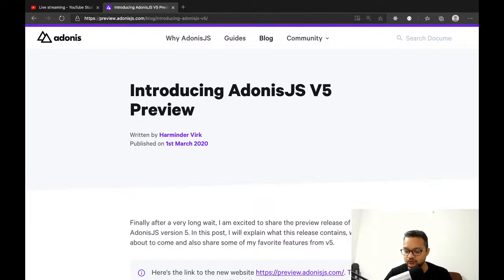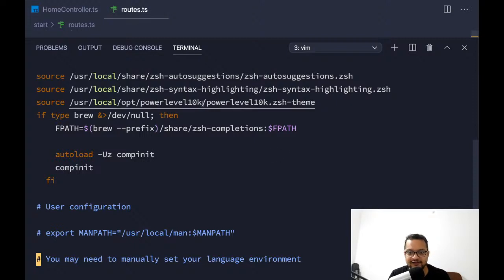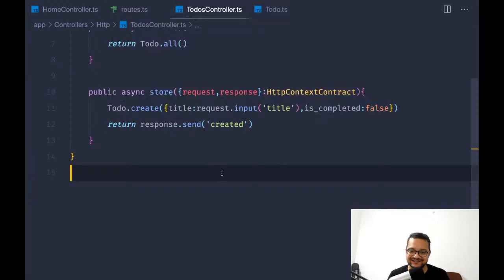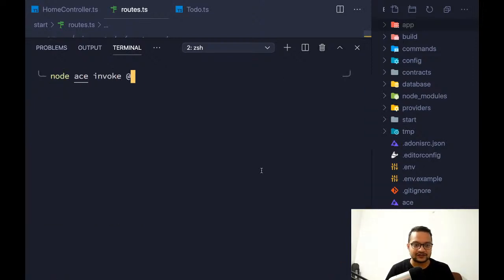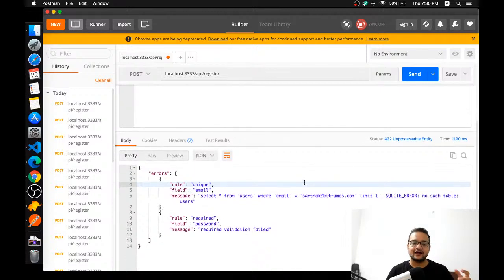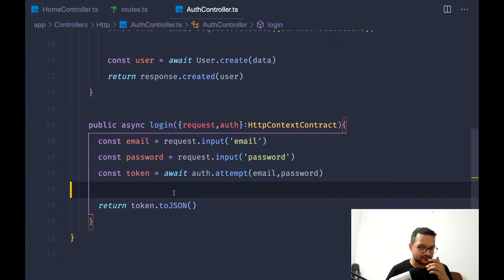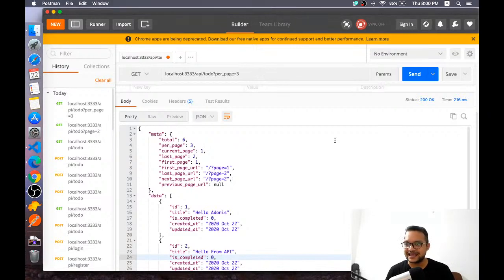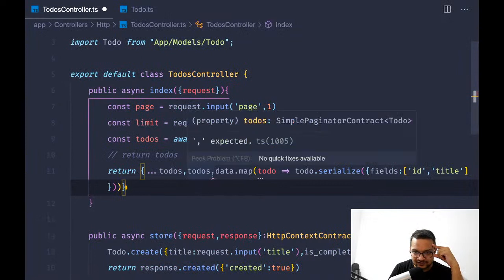AdonisJS - A Node JS Framework (Create API with Auth)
We will create API using AdonisJS and also protect out routes with the use of Adonis Authentication system

AdonisJS - Writing micro-services or if you are a fan of TDD, it all boils down to confidence. AdonisJs simplicity will make you feel confident about your code.